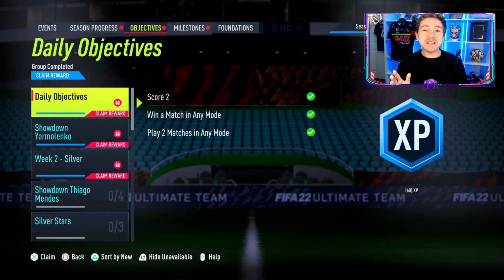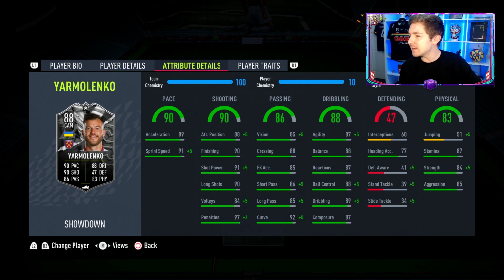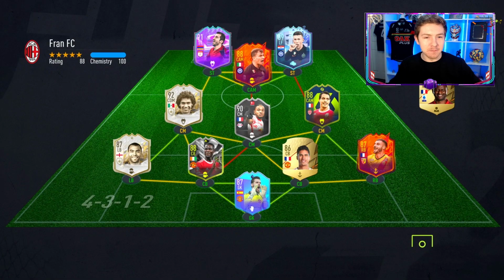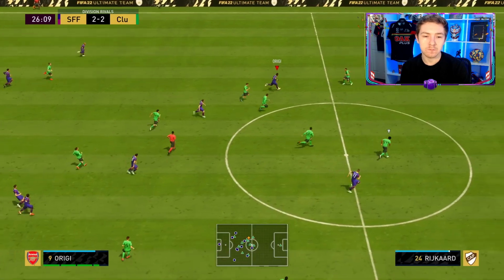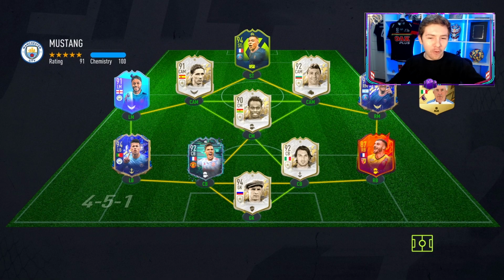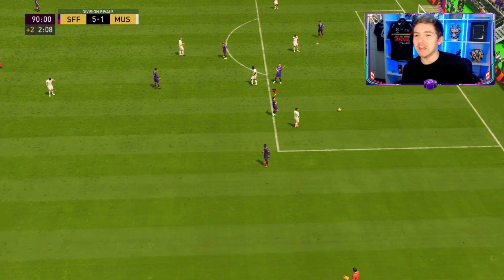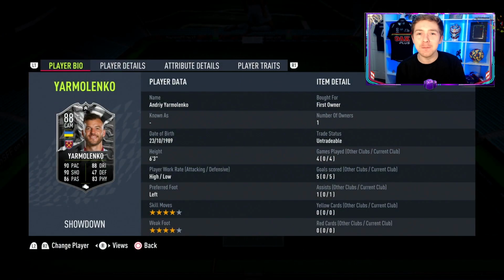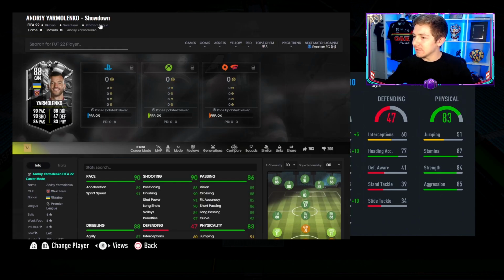SHOWDOWN YARMOLENKO REVIEW! 88 YARMOLENKO PLAYER REVIEW!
SHOWDOWN YARMOLENKO REVIEW! 88 YARMOLENKO PLAYER REVIEW!, are you unlocking yarmolenko in fifa 22?

@KieronSFF on Twitter, Instagram, Tiktok.

Welcome to the KieronSFF channel, I hope you like the content I produce, if you do leaving a like rating would be really appreciated, as would a subscription! Leave a comment on any video and I'll do my best to respond! This video account regularly posts FIFA 22 Videos which include; Player Reviews, The 'Best Players on Fifa' Series, TOTW Predictions, Pack Openings, Player Rankings, Cheap SBC Solutions / Methods, FUT Gameplay and Objective Help.